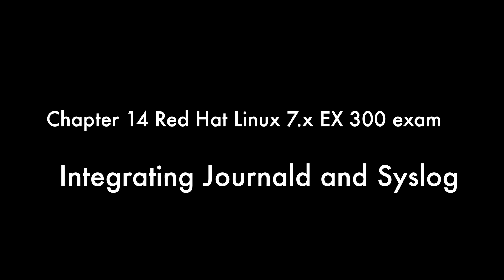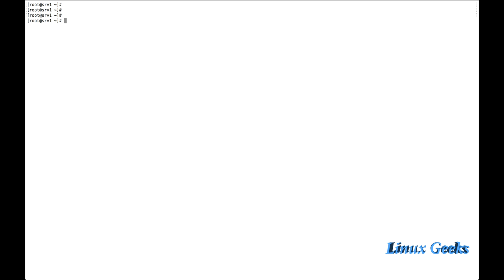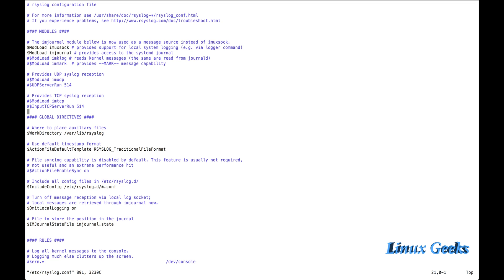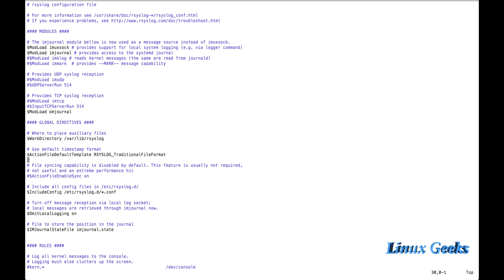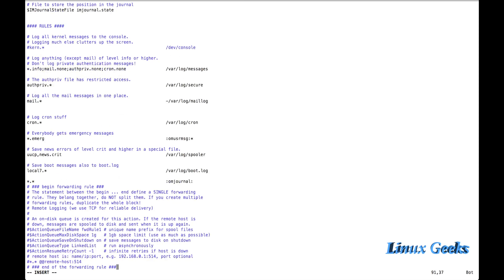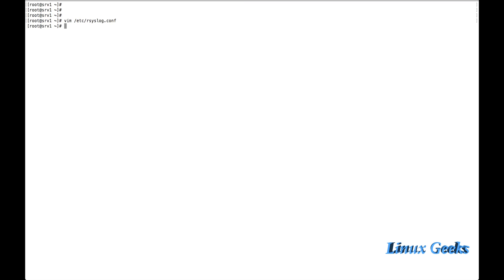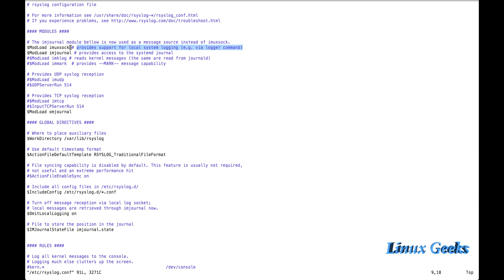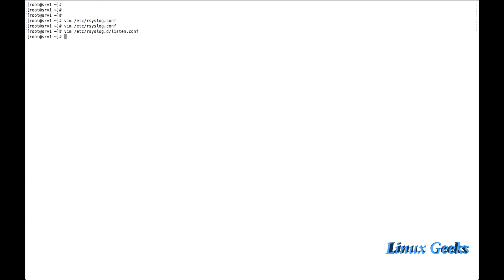Chapter 14 Red Hat Linux 7.x EX 300 exam Integrating Journald and Syslog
# vim /etc/rsyslog.conf
# vim /etc/rsyslog.d/listen.conf
# systemctl status rsyslog